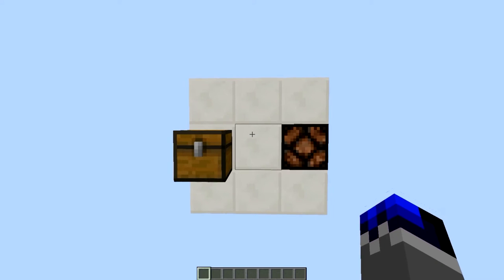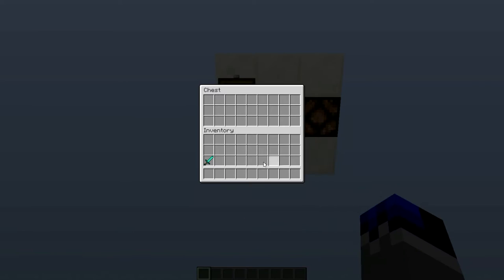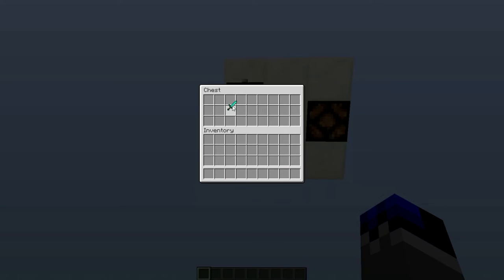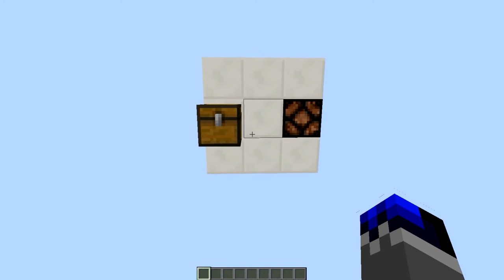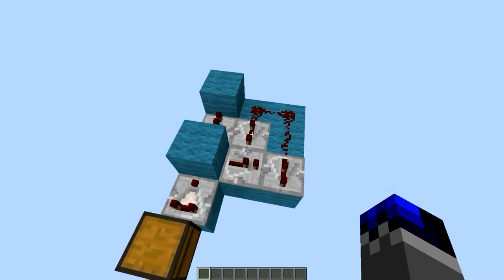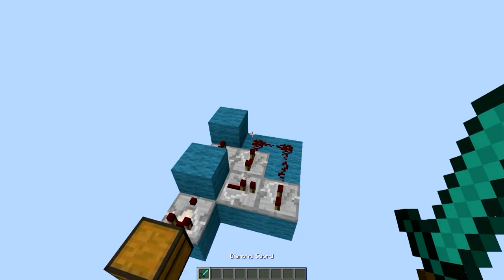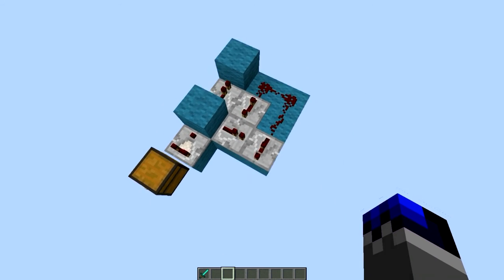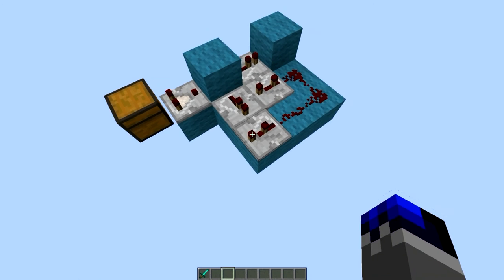Quick Click Hidden Input Device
hI guys,

today me and selulance simplified mumbo's new contraption.